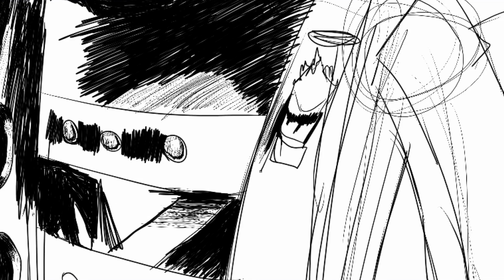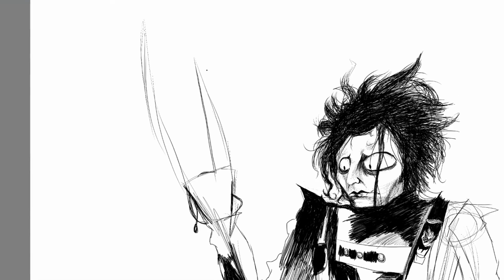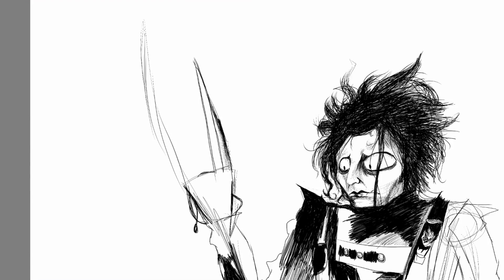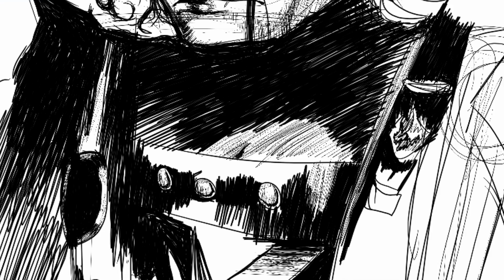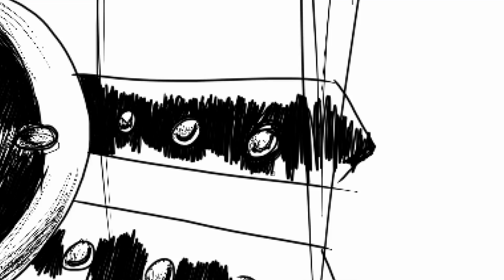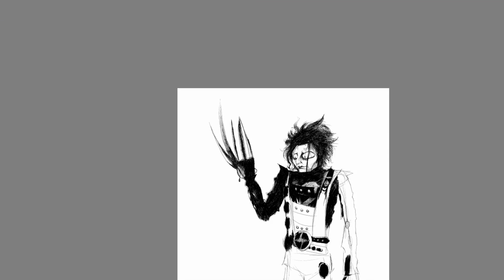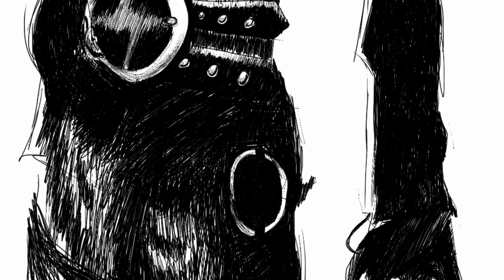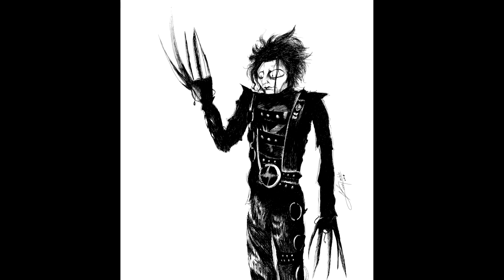CREEPY MONTH 2017 | Edward Scissorhands (INKTOBER)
Innocence is what he knows. Beauty is what she shes.